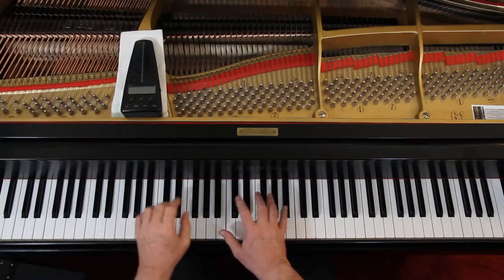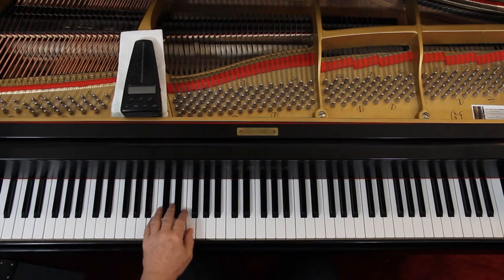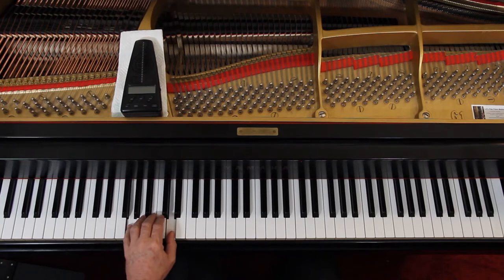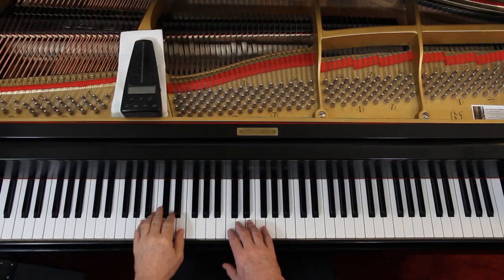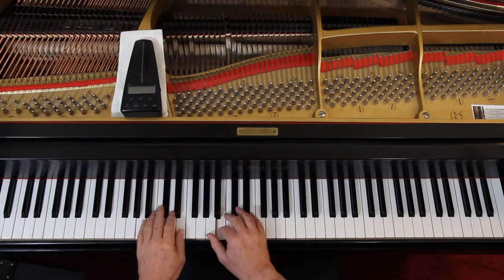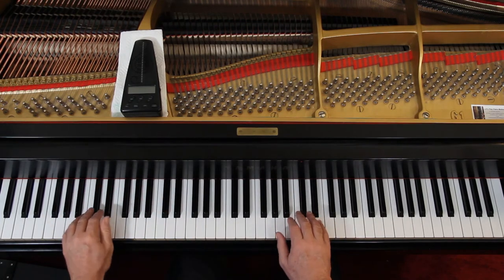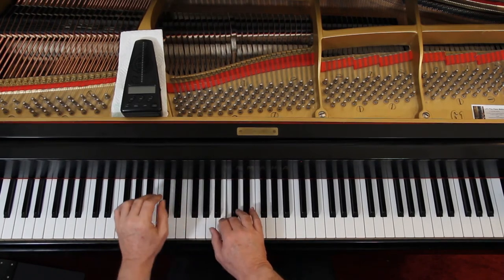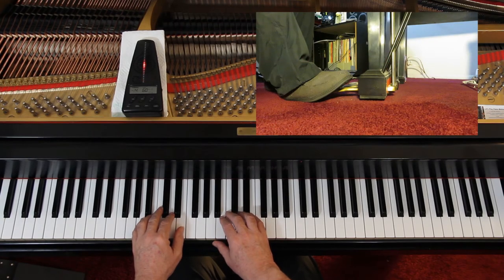Faber Piano Adventures Book 3A, Page 22, Cossack Ride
An in-depth piano lesson on how to play Cossack Ride in Faber Piano Adventures Book 3A, Page 22.

Things to Remember - 0:00
Play with Me - 10:46

Metronome = 60